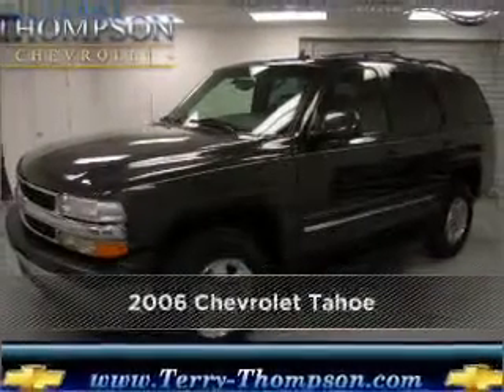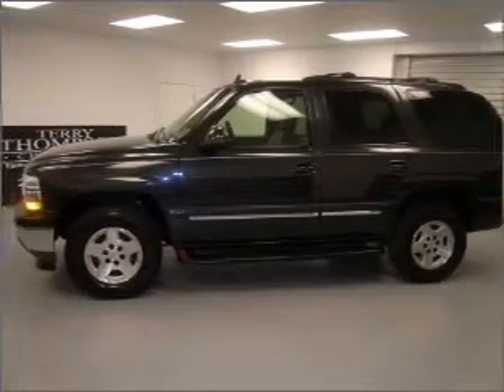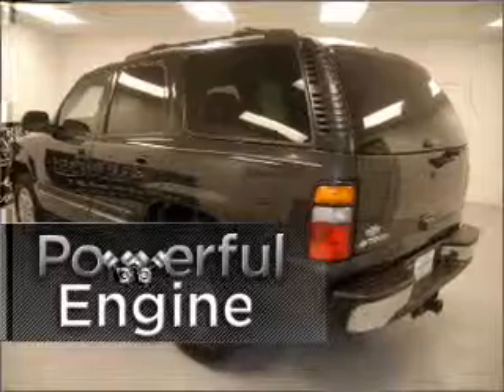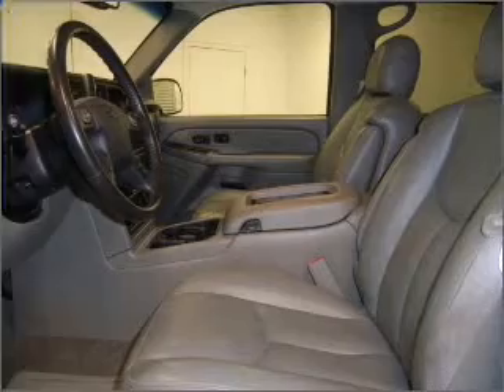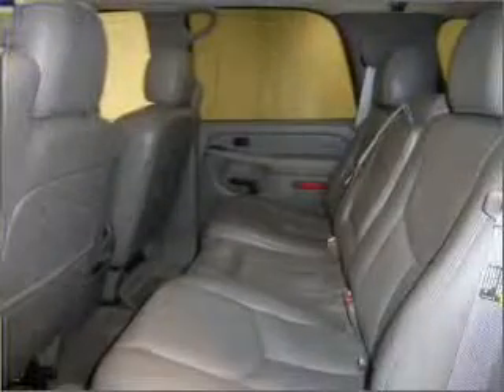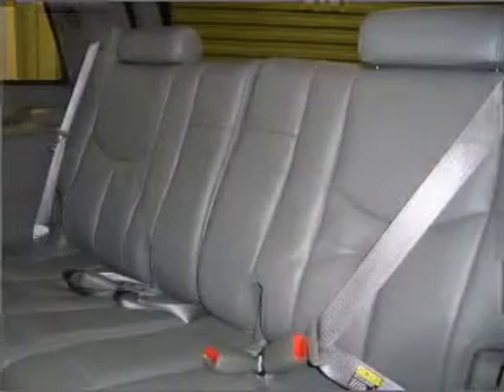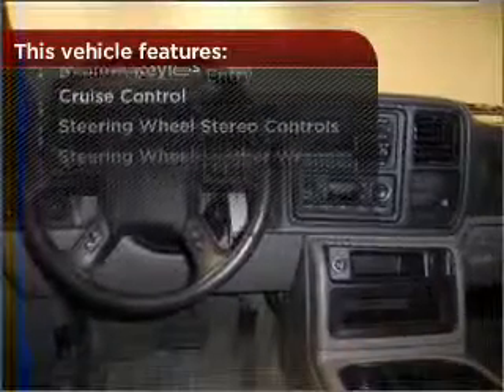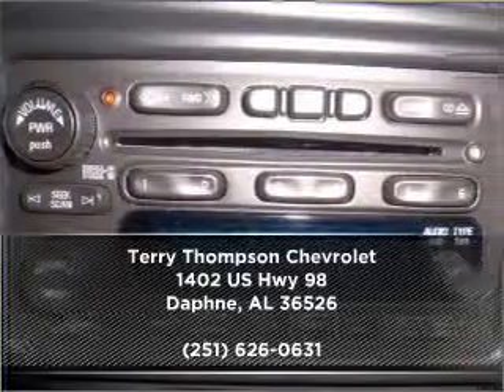2006 Chevrolet Tahoe in Daphne, AL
1402 US Hwy 98
Daphne, AL 36526
2006 Chevrolet Tahoe
4-Speed A/T
Mileage:68043